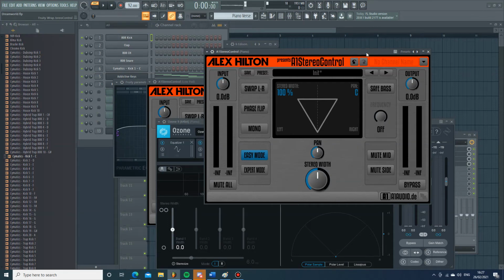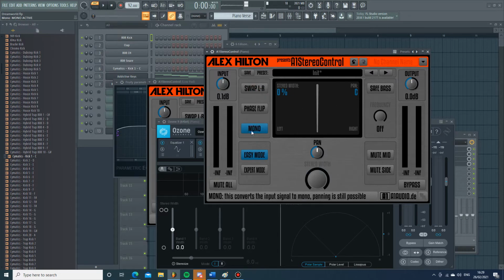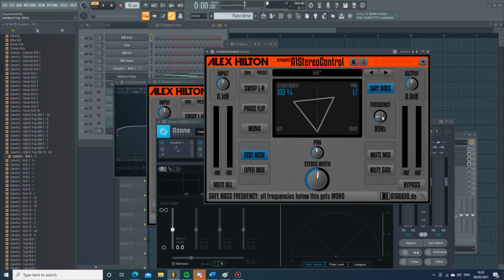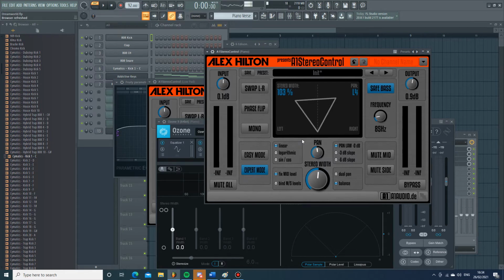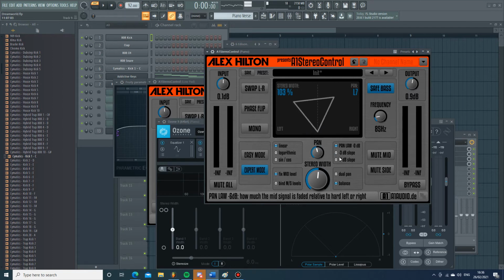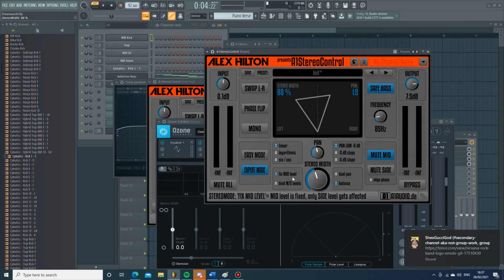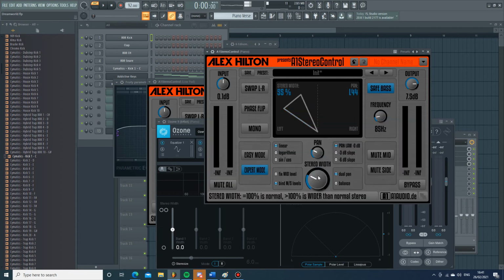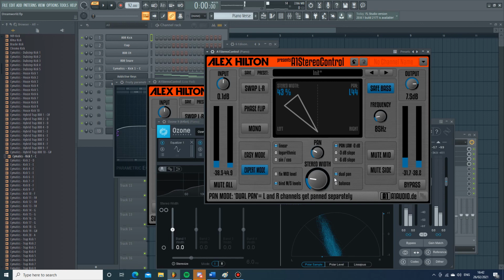Free VST Plugins - A1 Stereo Control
This is a demonstration of the free A1 Stereo Control plugin by Alex Hilton.  I highly recommend this stereo plugin as it has a visualiser, resizeability and a number of useful functions.  Well done to Alex, and please support him if you can!